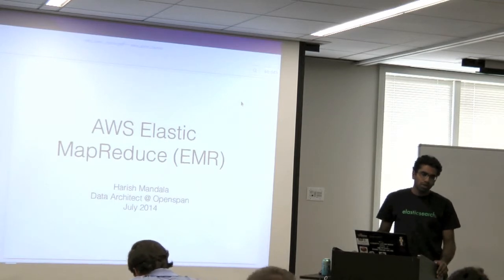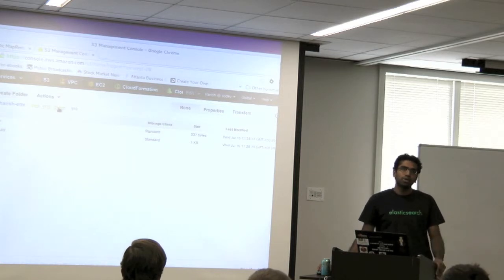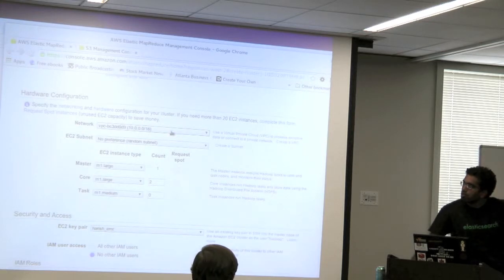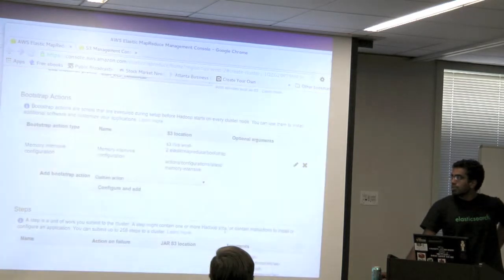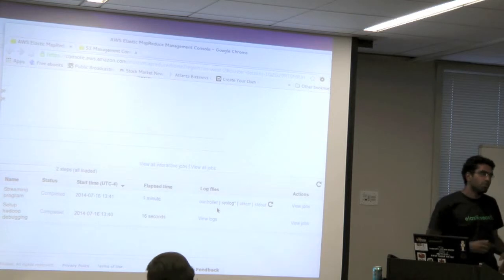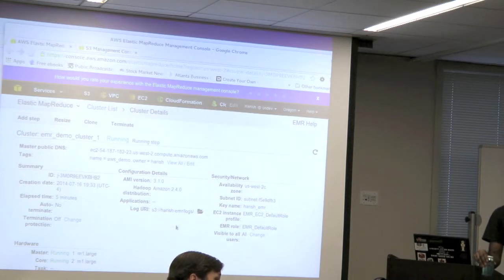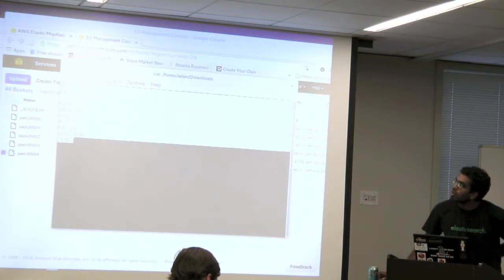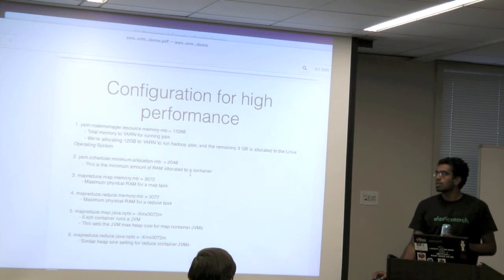EMR in AWS (Hadoop Clusters in Amazon Web Services) AWS Atlanta Meetup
AWS EMR presentation from the AWS Atlanta Meetup group's July 2014 meeting at Openspan Inc's Headquarters in Alpharetta GA.